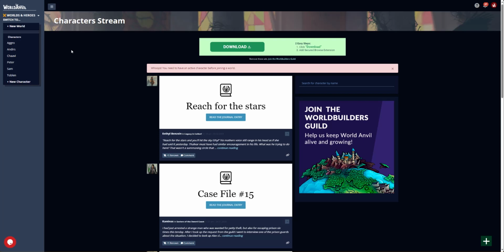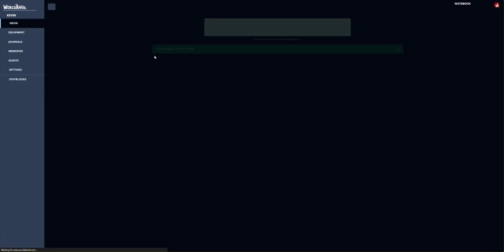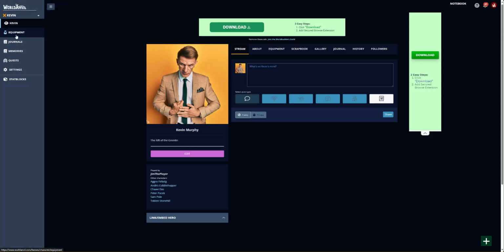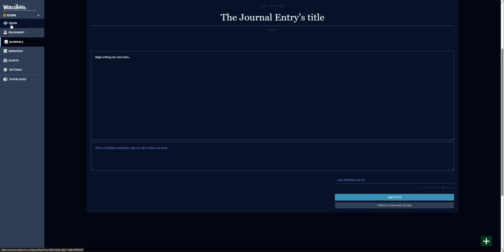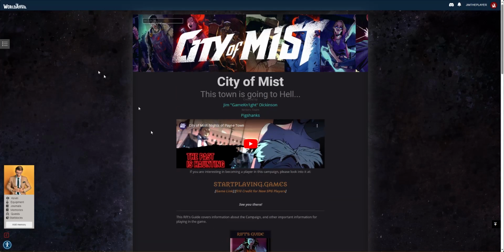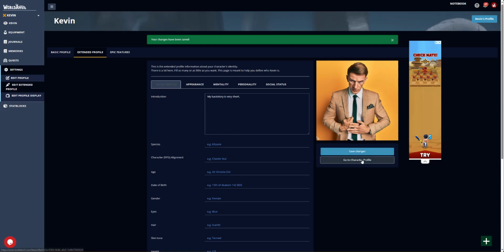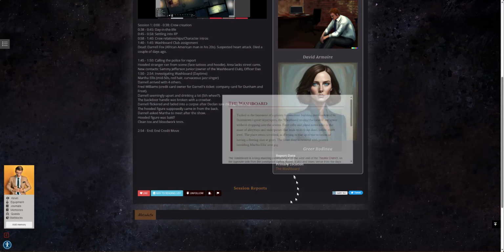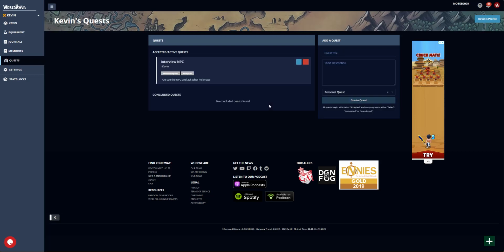Using World Anvil in a GameKnight Campaign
I provide worlds in World Anvil for my campaigns so players can take notes, track tasks/quests, and most importantly get some creative writing and character development in between sessions. Here;s a quick tutorial on how to get your PC connected to the campaign and how to set it up.